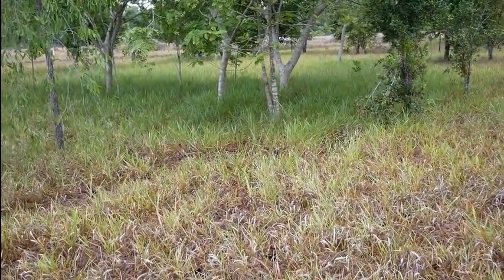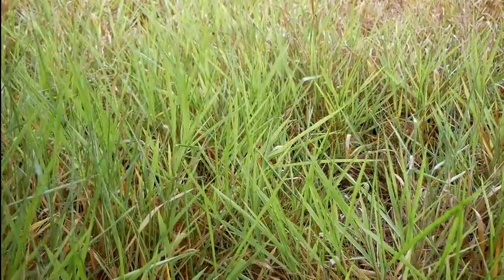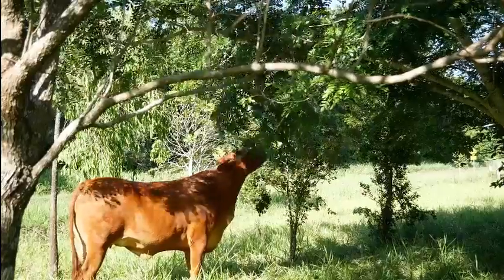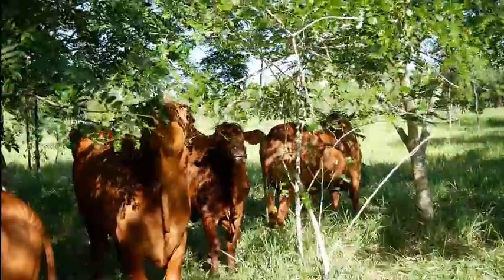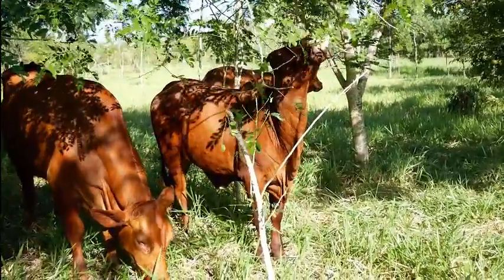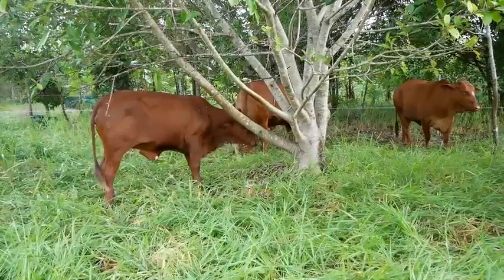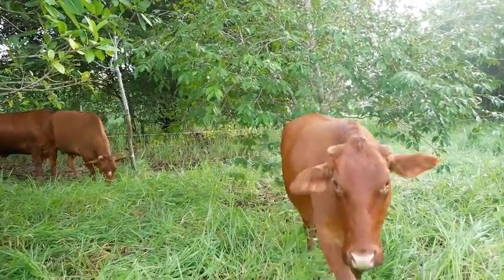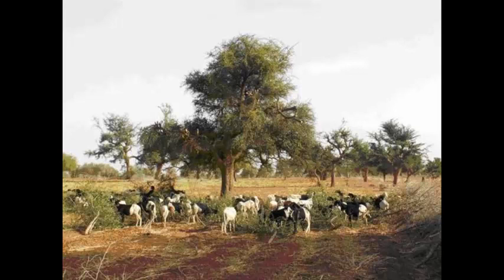How Trees make Pastures More Profitable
Contrary to what everyone tells you - trees improve pastures, supply extra forage and fodder, and make grazing land more drought-hardy WHEN combined with good grazing management practices.

CHAPTERS
0:00 - Green grass under trees
0: 50 - Fertiliser trees
1:30 - Valuable extra forage
1:58 - Trees competing for moisture?
2:40 - Holistic Planned Grazing
3:00 - Evidence from elsewhere